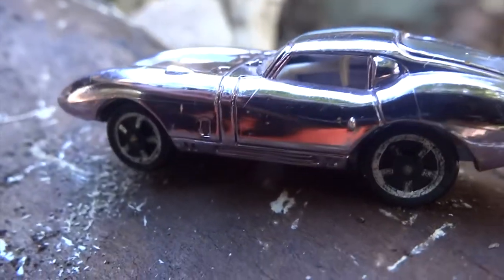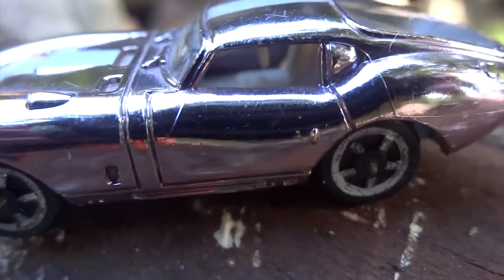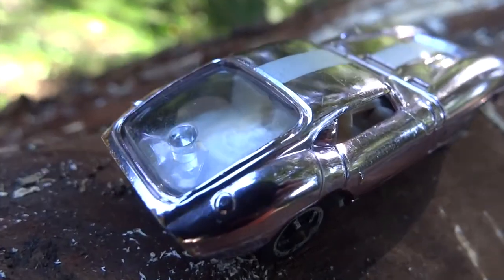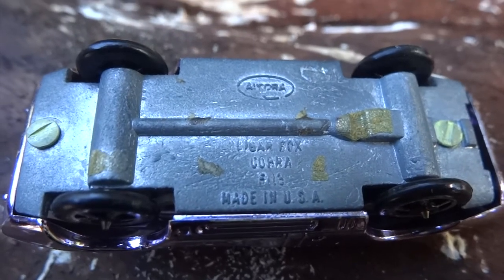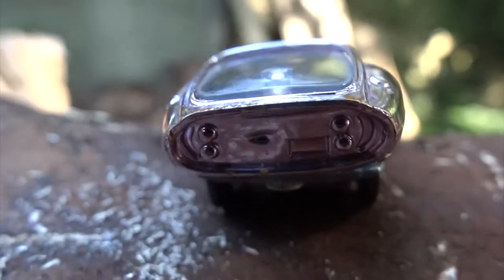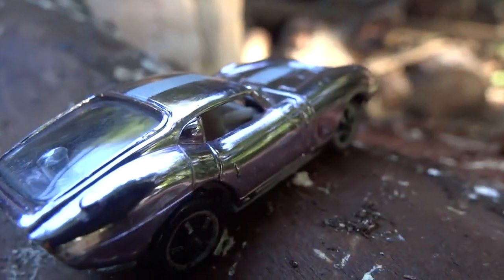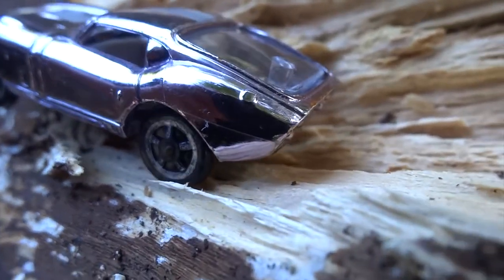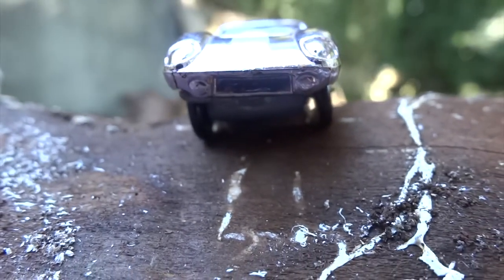Shelby Daytona Cobra Coupe by Aurora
This Cigar Box Speedline edition toy car from the 70's gets a short review.